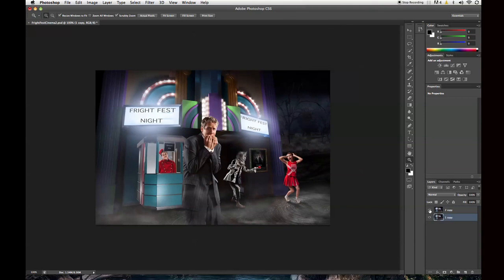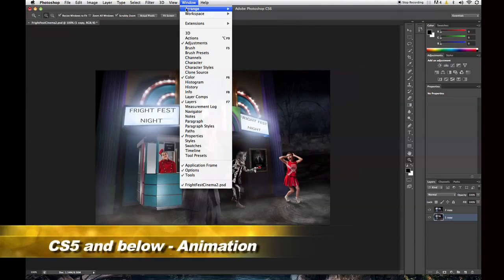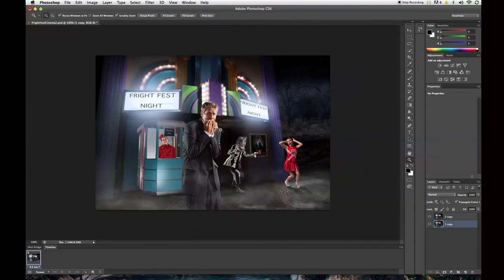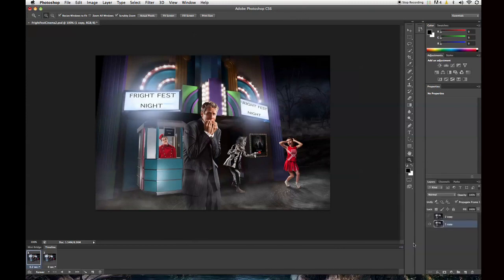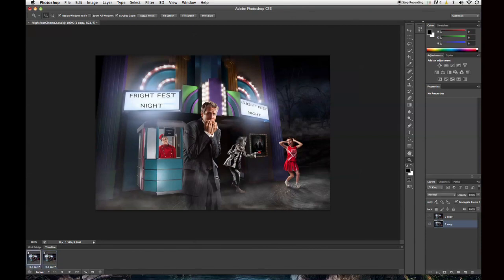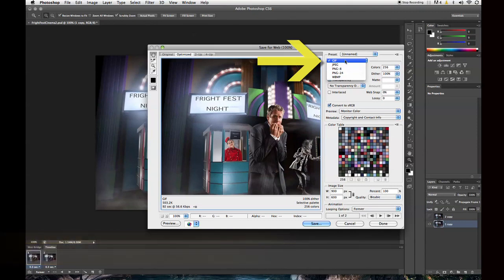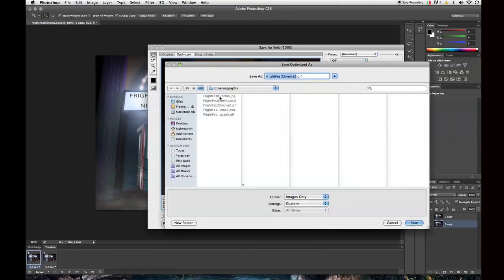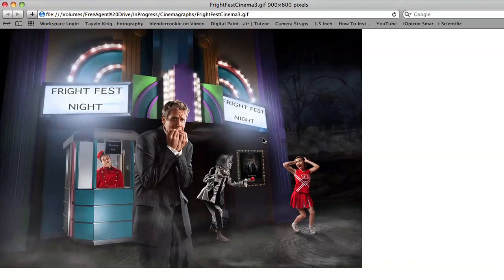Photoshop CS6 Creating a Cinemagraph Tutorial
The Adobe System Company brought a revolution on the world of creating image with the Photoshop. It is unique software with which one can create new unique images. The software also enables editing of images. By changing styles and colors a completely new image can be created from the existing image. Adobe stared distributing the Photoshop software in the market since September 1988. In the year 2003, the company joined Photoshop with its Creative Suite and re-launched it as CS5. Creative Suite is software that is used for various types of graphics and video designing, editing and development of web programs. Later in the year 2008 with further advancements CS6 was also brought into the market by the company.

Photoshop is a program that is used for graphics editing. With the special effects it enables the users to create magical images. The new advanced CS6 Photoshop software is a class of art within itself. It has much more options than the previous software programs. The package of content aware features along with fast performance has made working with Photoshop more attracting and interesting. The Adobe Mercury graphics Engine enables the work to be done at extremely high speed. The CS6 software is mainly used for creating high quality 3D images. It comes with more unique creating options. It has opened new dimension in the world of art with new creative possibilities. The high speed enables the users of Photoshop to work more easily and brings about the efficiency within them. It has made creating 3D images simple and easy.

Apart from creating high quality 3D images, the CS6 is also very useful in creating official reports, portfolios and collaborate on assignments. The CS6 is also useful to the students with which they can produce the something different and better in the class. There are various styles and techniques and tools in CS6 with which high definition pictures can be created. The best way to learn the uses of the various tools and techniques of the Adobe software is the Photoshop Tutorials. It is the online tutor that teaches everything about the Adobe software. One can even know about the most trivial thing of the software from the Photoshop Tutorials. It gives the user all information regarding all the tools, styles and techniques of the software so that an effective image can be created.